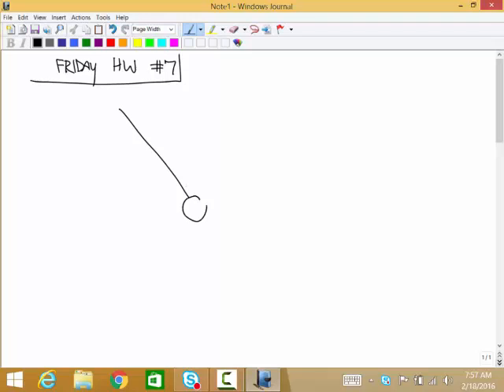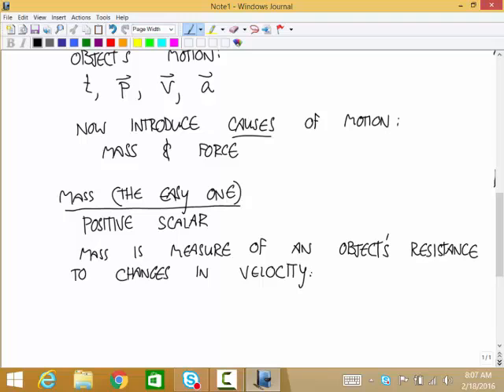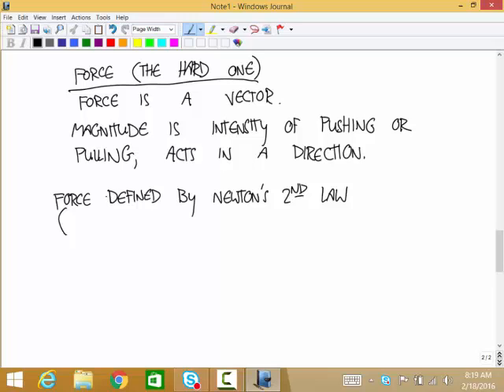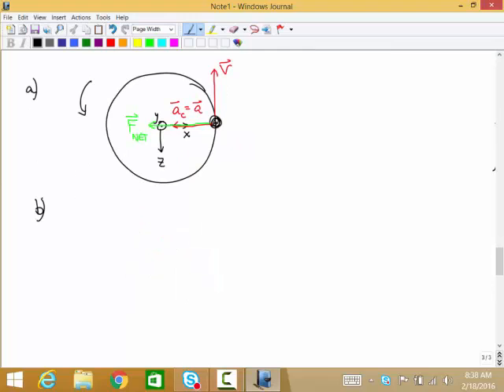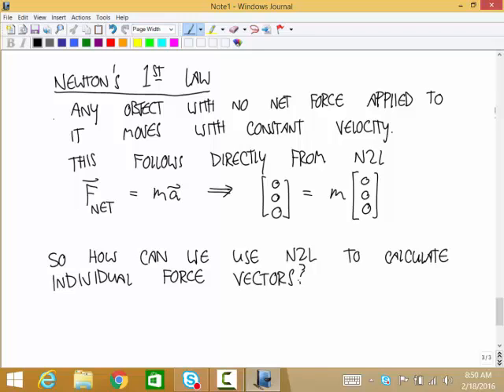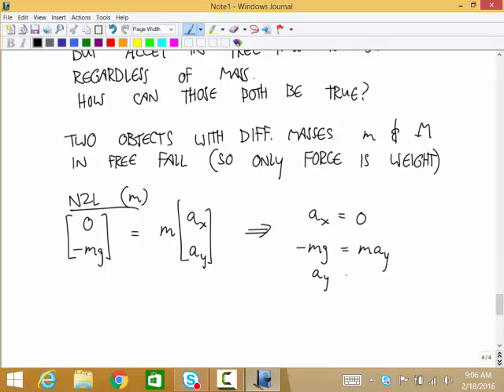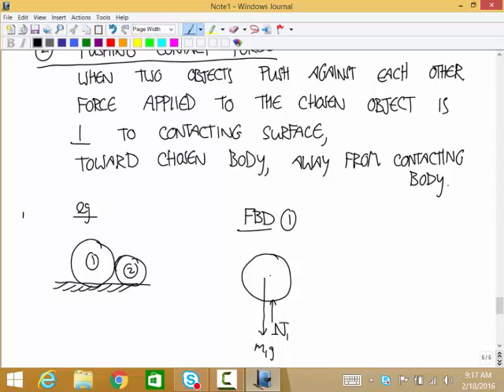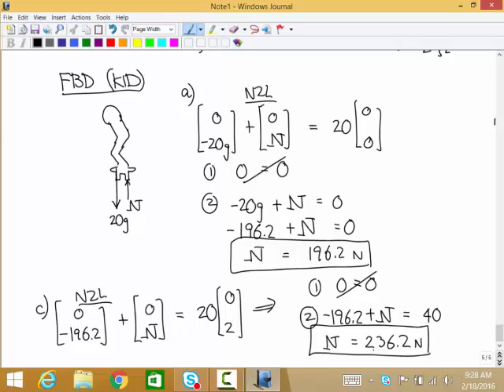Thursday, 2/18/16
Description